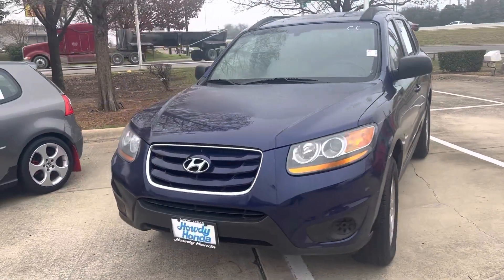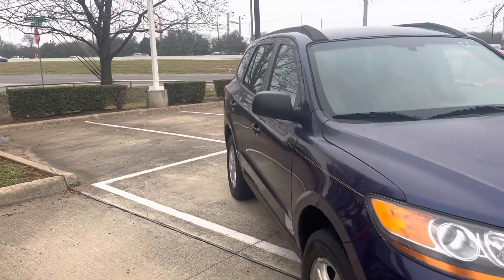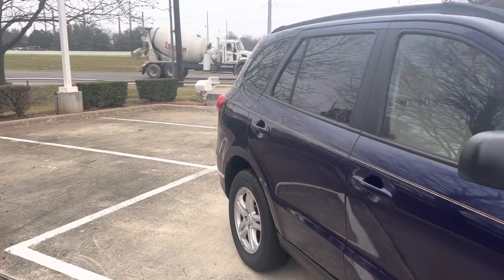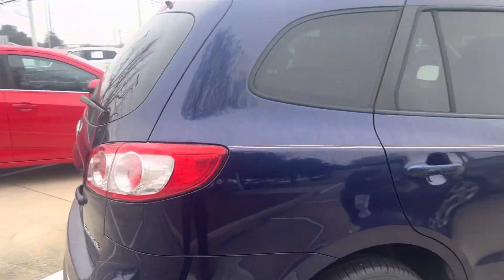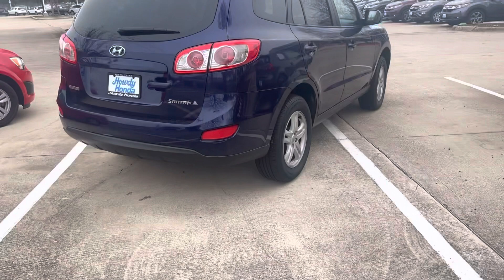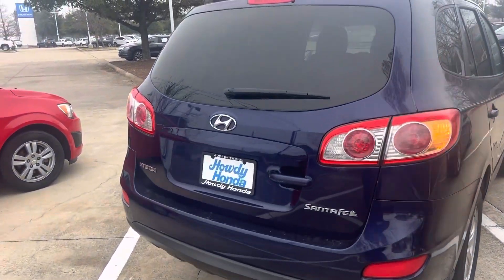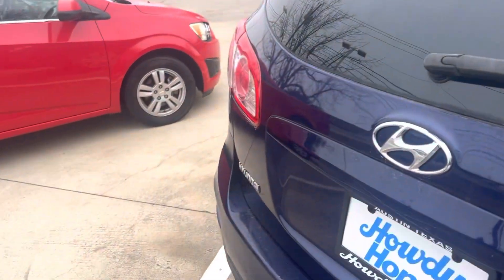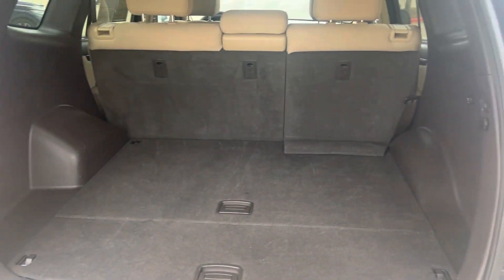2010 Hyundai Santa Fe by Thomas